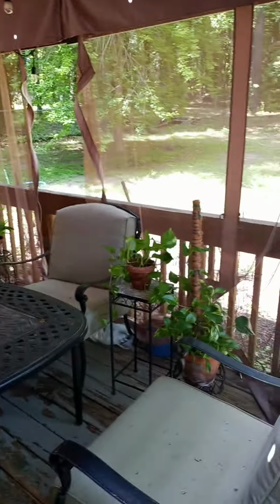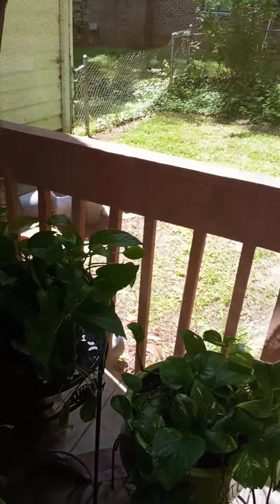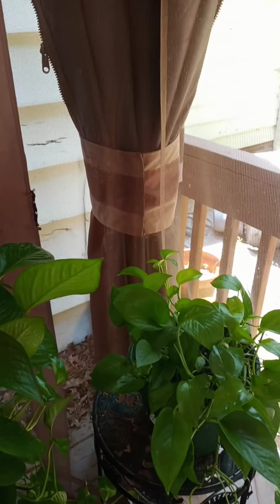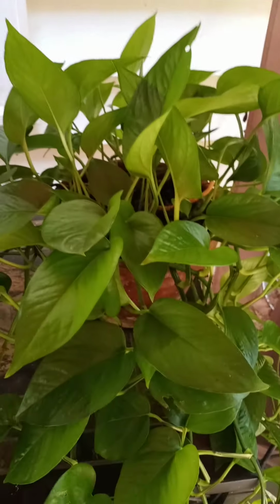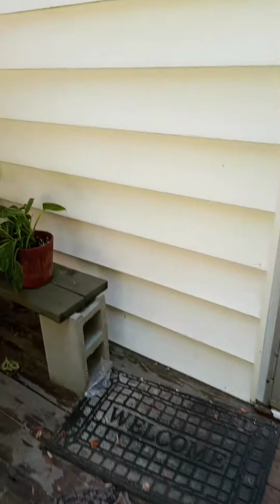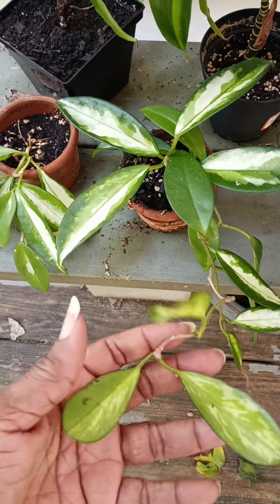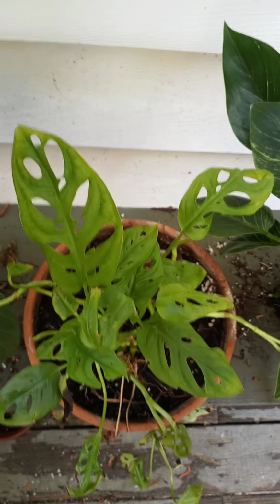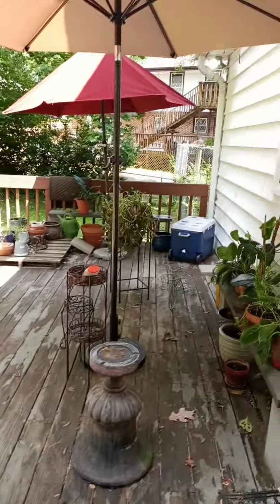TAKE YOUR PLANTS OUTSIDE IN SPRINGTIME...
PLANT THRIVE WHEN OUTDOORS THEY NEED THE HUMIDITY AND LIGHT